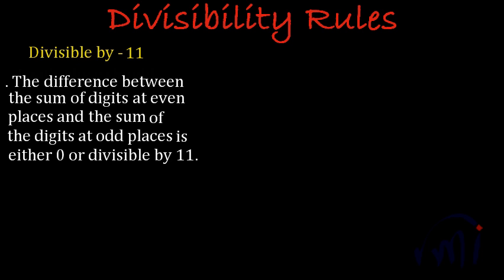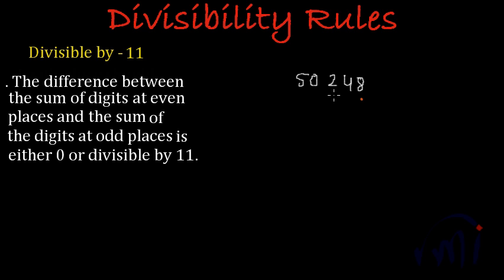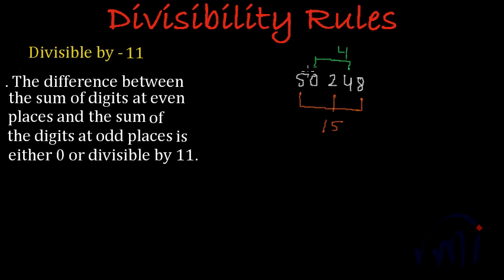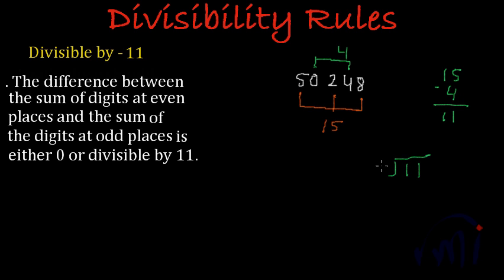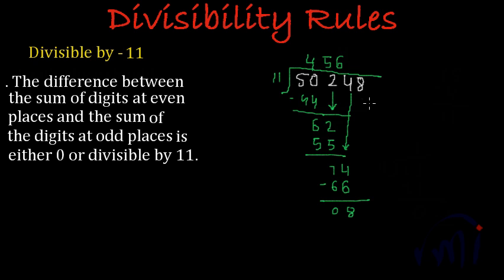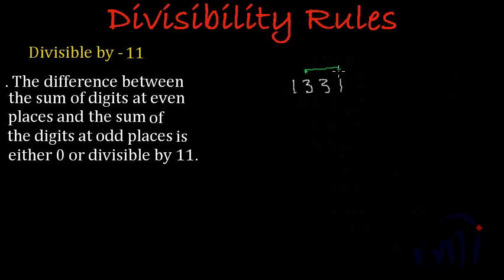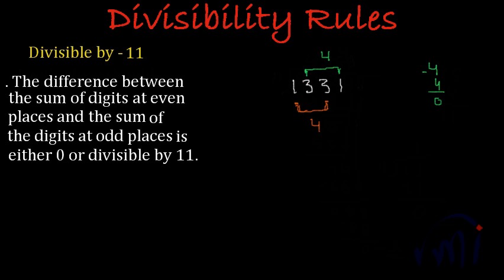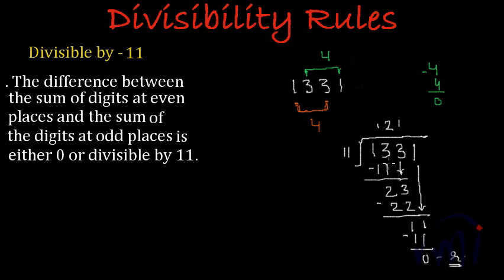Divisibility Rules of 11 - Check if number is divisible by 11